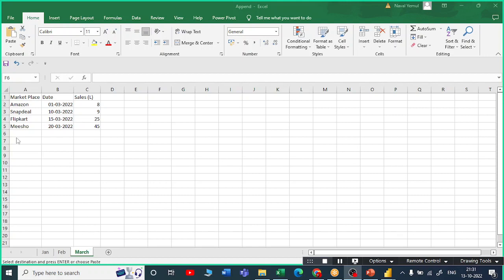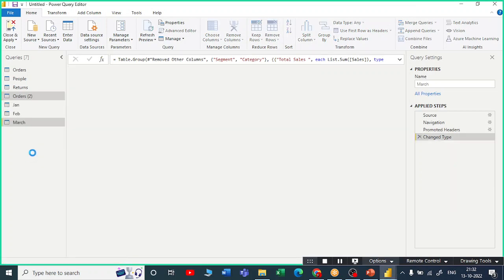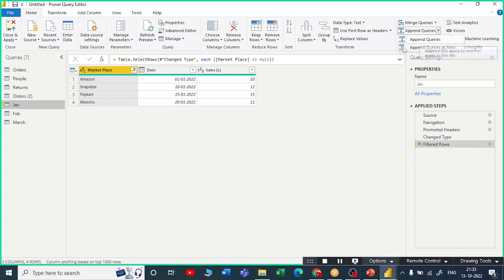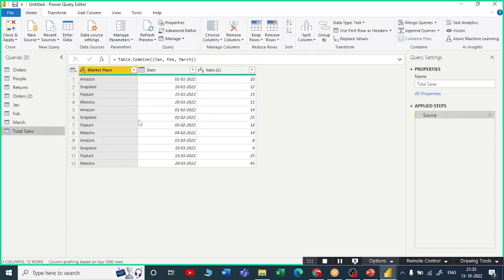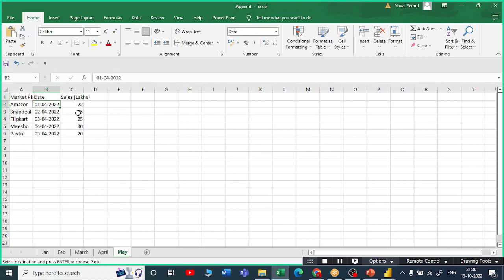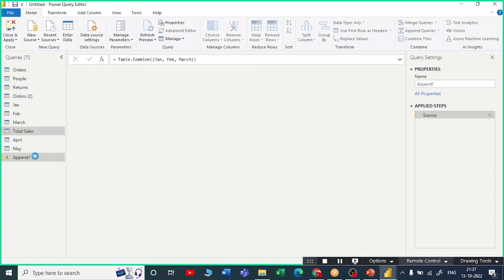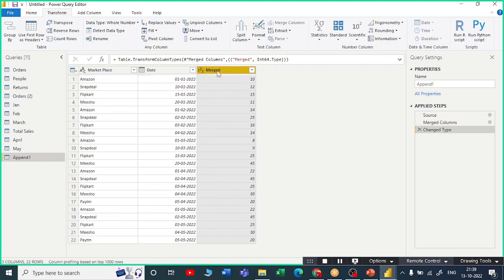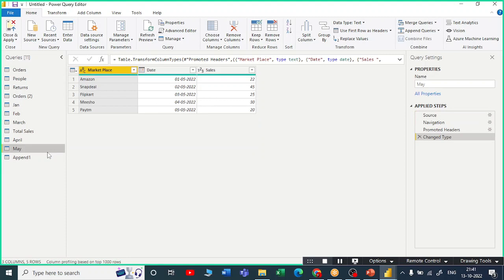1.4 Power query append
Learn how to seamlessly combine multiple tables and streamline your data analysis process.

📈 What You’ll Discover:

The basics of appending tables in Power Query
Step-by-step instructions for a smooth append process
Best practices for handling different data structures
Tips for managing duplicate records and ensuring data quality
Real-world examples to demonstrate the power of appending

🔍 Who Should Watch? This video is ideal for Excel users, data analysts, and anyone looking to enhance their data manipulation skills with Power Query.

If you have any questions, drop them in the comments below!